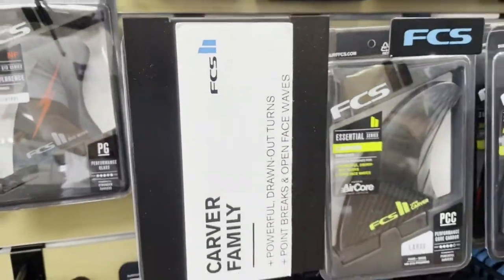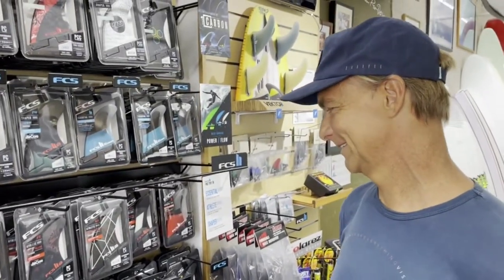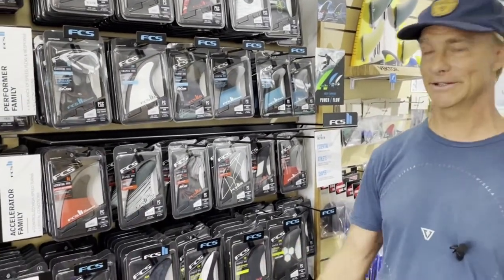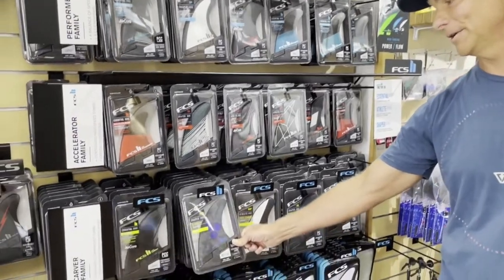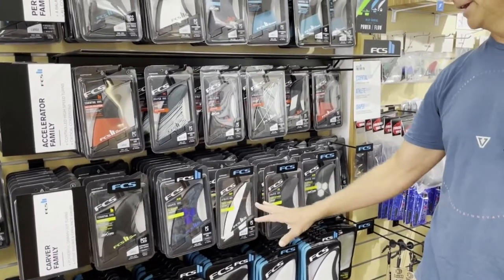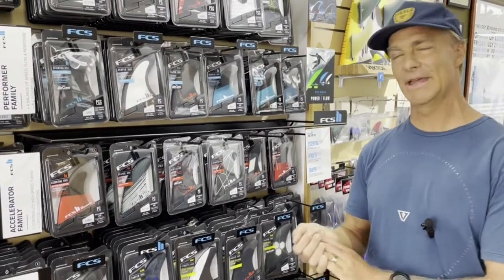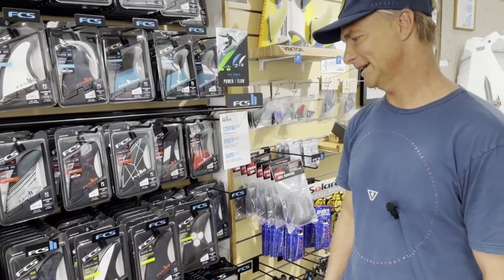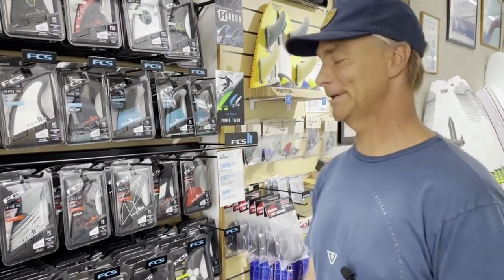Learn More About The FCS II CARVER Family | Hawaiian South Shore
Fins with an extensive rake, such as those in the Carver family, will turn in a longer, more drawn-out arc and provide more stability and control. This makes them conducive for point breaks and other open-faced waves, typically on boards with a bit more rocker.

The Carver fins are for power.